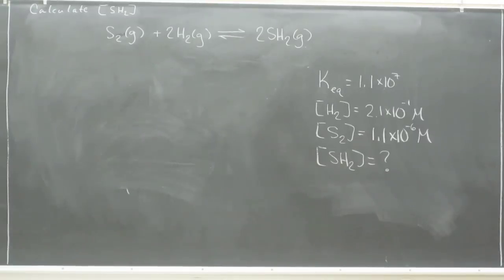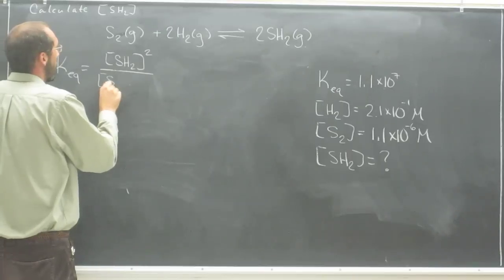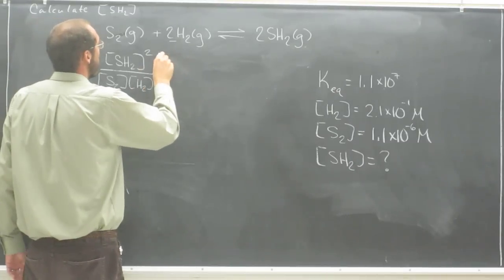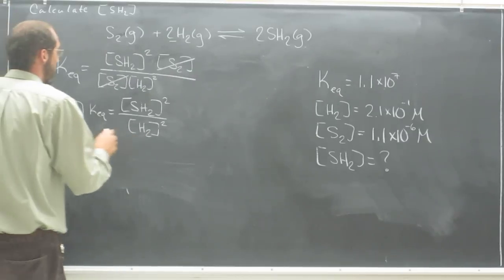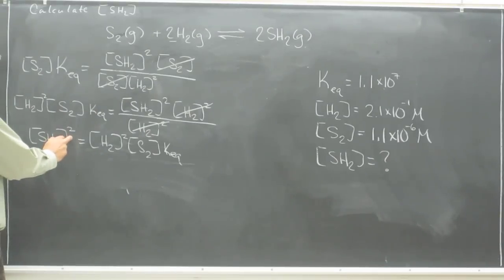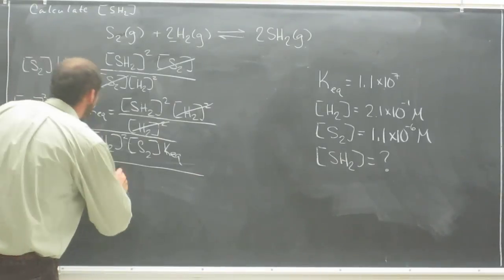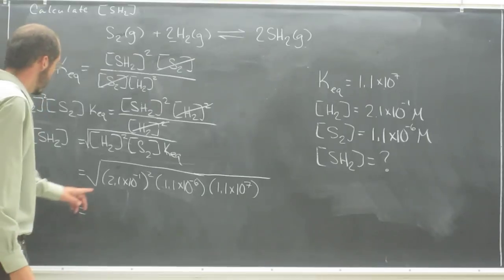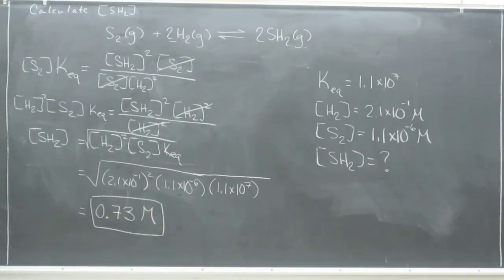Calculate Product Concentration Using Equilibrium Constant (Keq) Expression 002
For the following balanced reaction: S2 (g) + 2H2 (g) ⇌ 2NH2 (g)
Calculate [SH2], if the Keq = 1.1 x 107, [H2] = 2.1 x 10-1 M, and [S2] = 1.1 x 10-6 M.